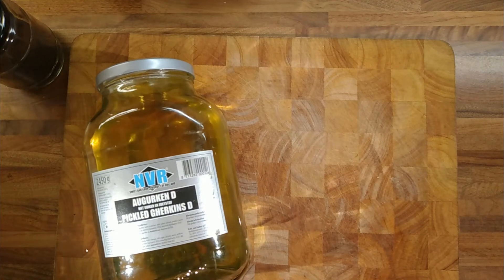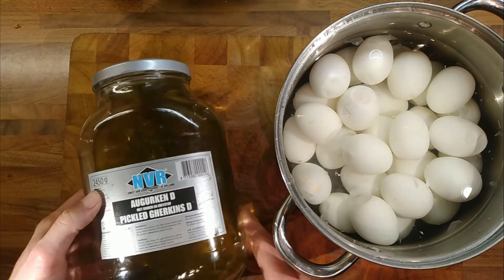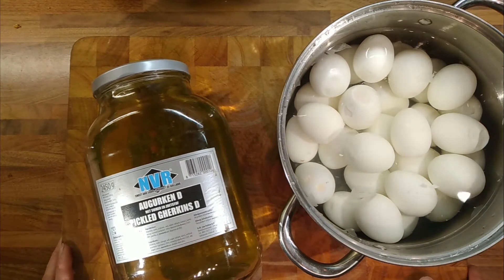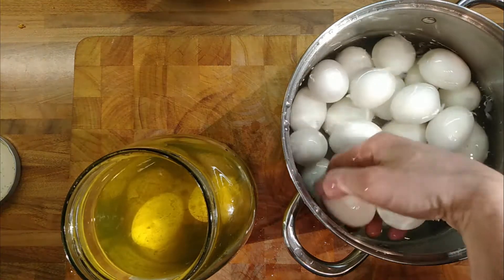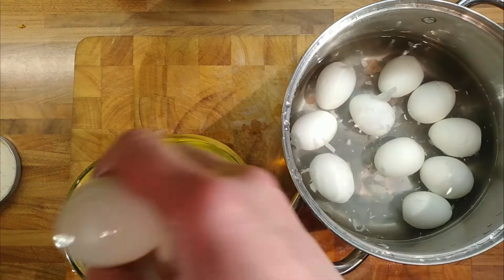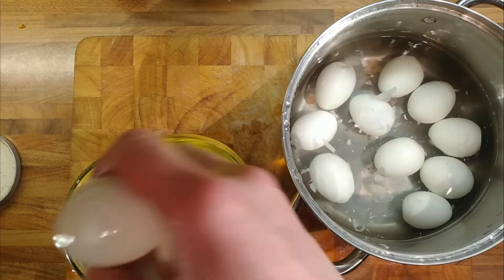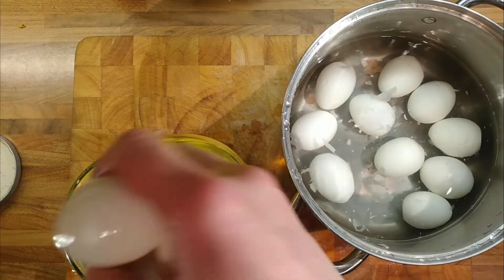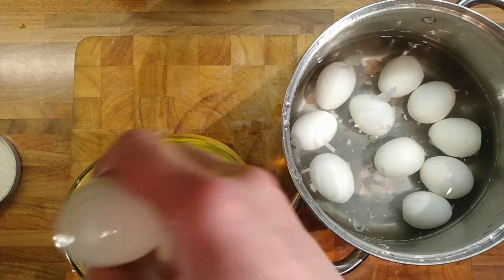Don't throw away the Pickled Gherkin liquid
You can only use it once but the pickling liquid makes brilliant pickled eggs.